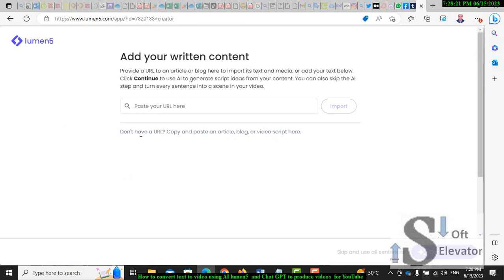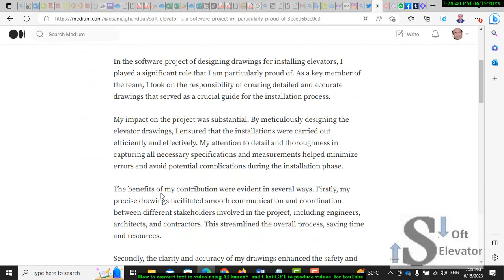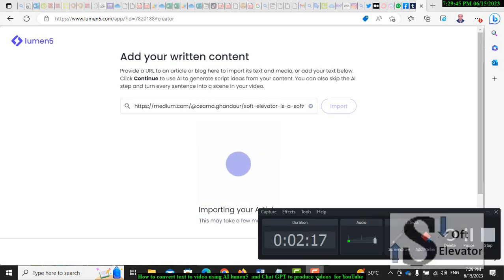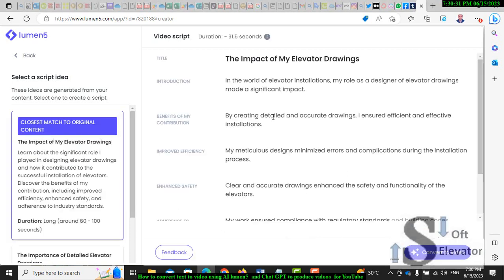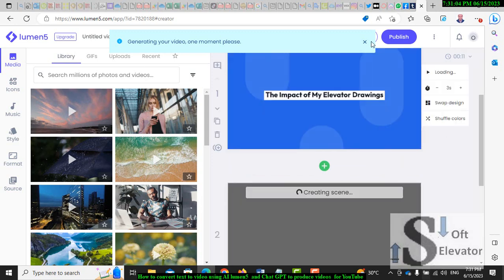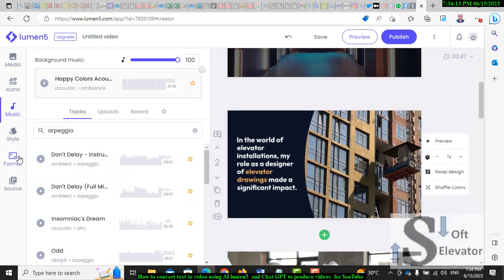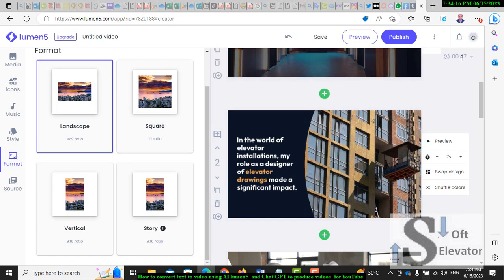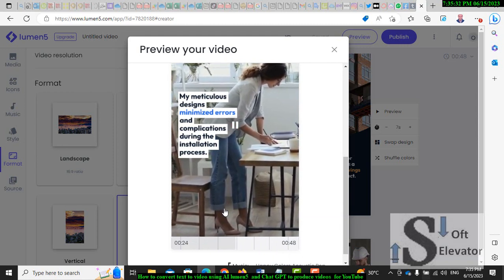How to convert text to video using AI lumen5 and Chat GPT to produce videos for YouTube